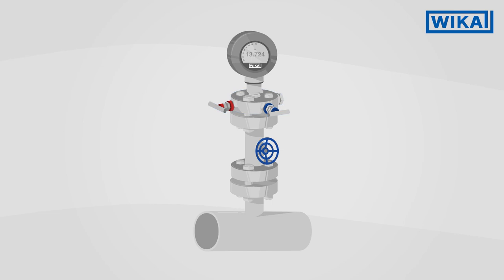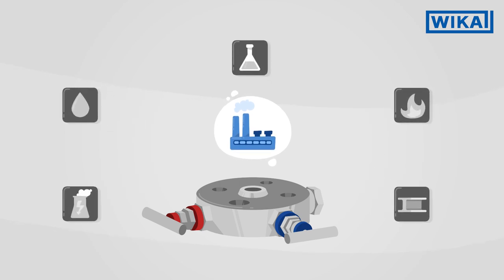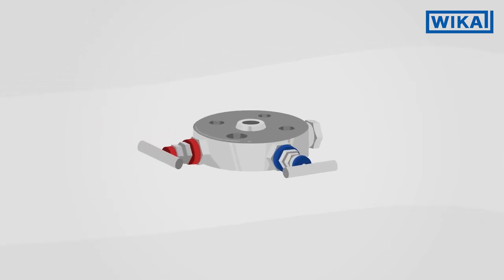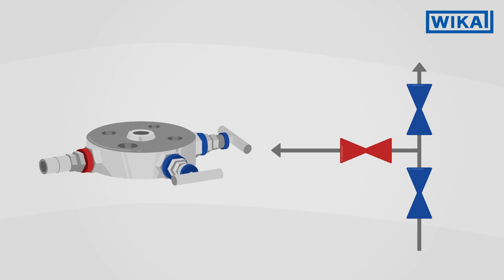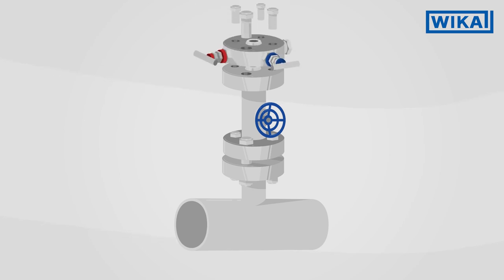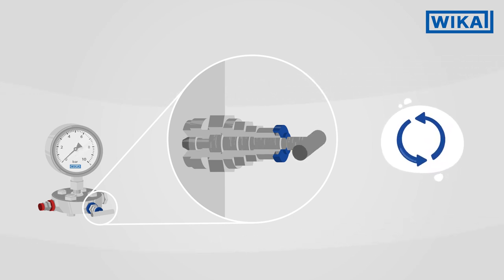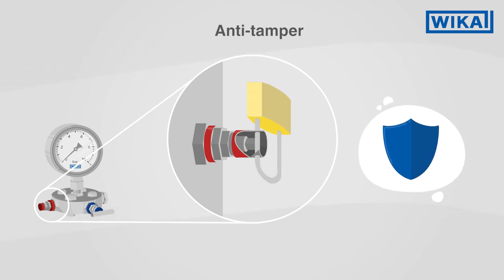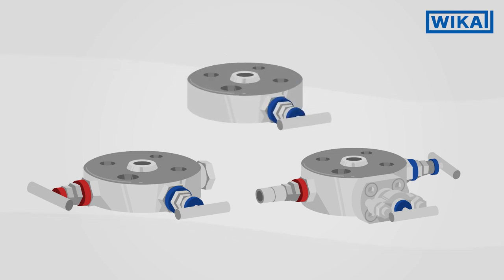What is a monoflange? | Function, versions and fields of application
Monoflanges enable the shut-off and venting of pressure measuring instruments. Their functionality is similar to that of a traditional valve, but a particular characteristic is their compact design.

0:00 - Intro
0:09 - Function of monoflanges
0:40 - Different versions of monoflanges
1:20 - Smooth operation of valves
1:49 - Fulfilling all common standards

Monoflanges, as the name suggests, enable the flange connection of instruments with threaded connections to pipelines or vessels. The use of metal and graphite seals allows working at high temperatures.

What versions of monoflanges are available?
✔ Standard version with one shut-off valve
✔ Block-and-bleed version with additional venting
✔ Double-block-and-bleed version with two shut-off valves

Monoflanges in the process version have a reinforced OS&Y bonnet. If valves are already available on the process side, instrument version monoflanges can be used. In this case the primary shut-off valve has a simpler design.

All WIKA instrumentation valves feature smooth valve operation, even under high pressure. This allows the user to reliably identify when the valve is completely closed.
Depending on the model, there are various possibilities for securing the bonnets. The anti-tamper version, for example, requires a key to operate the valve. Additional protection can be ensured by fitting a lock.

WIKA monoflanges fulfil the following international standards:
✅ MSS SP-61
✅ ISO 5208
✅ BS 6755
✅ API 598
✅ TA-Luft
✅ VDI 2440
✅ ISO 15848-1
✅ BS EN ISO 10497

On our website, you can configure monoflanges based on your requirements

📃 In order to learn more on this topic, we recommend the following blog posts to you:
Combination of pressure measuring instrument with accessories: Instrument hook-up instead of own assembly